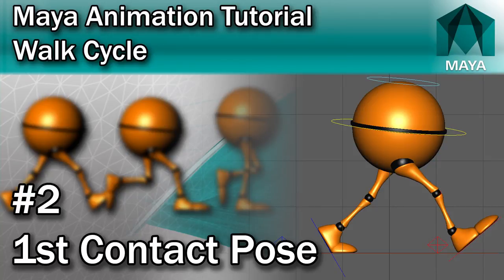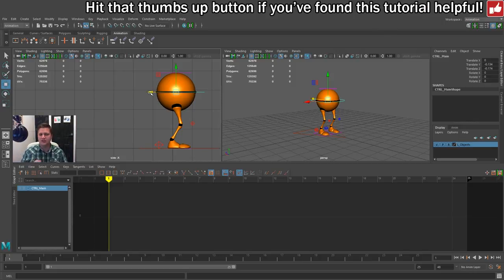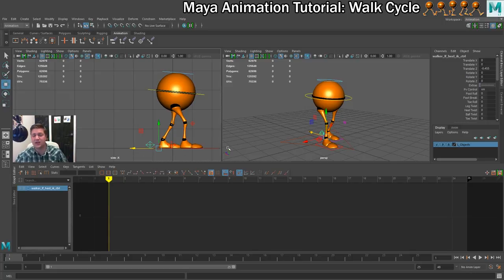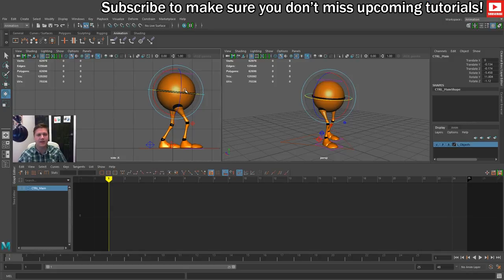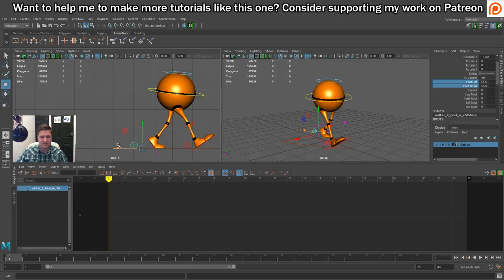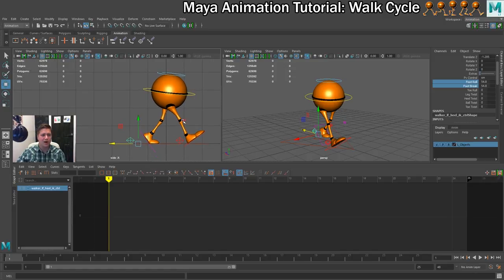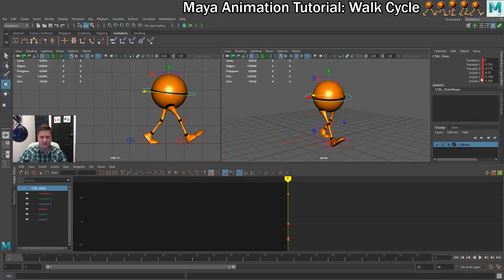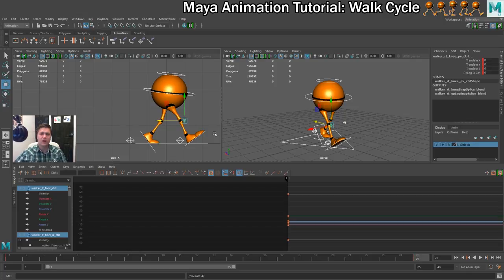Maya Walk Cycle Tutorial #2 Setting the 1st Contact Pose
In this part of my Maya walk cycle animation tutorial you will learn how to set up a contact pose ( as well as what a contact pose is)